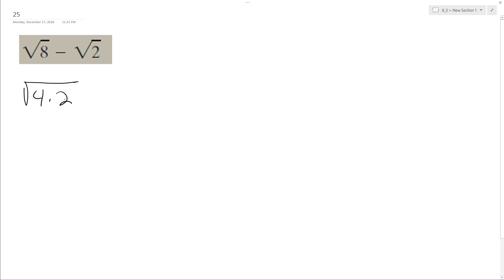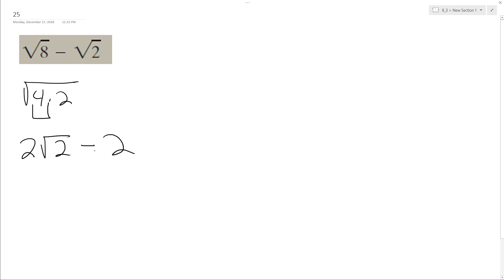sqrt(8) + sqrt(2), square root of 8 + square root of 2